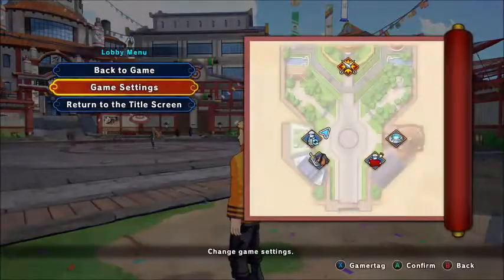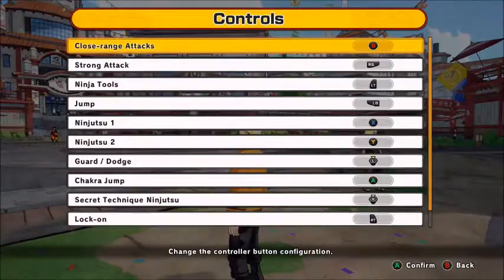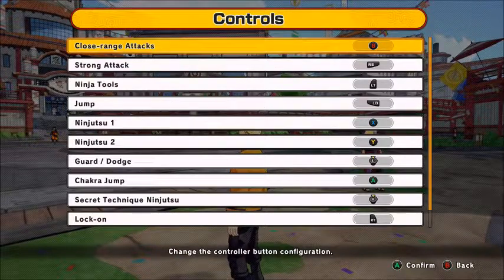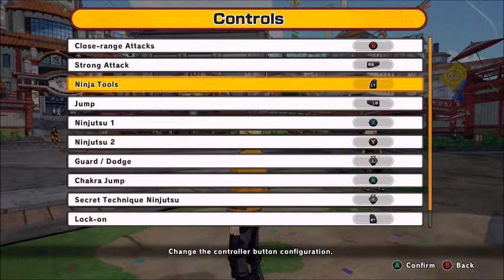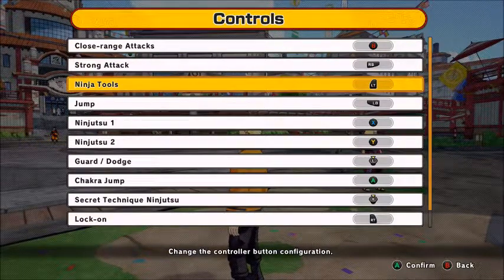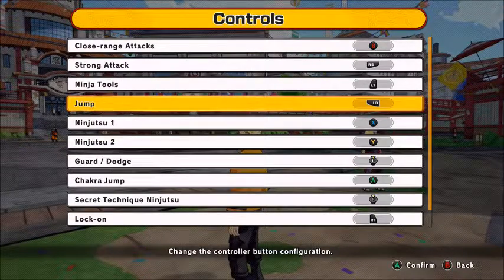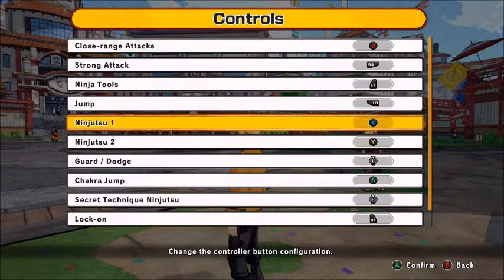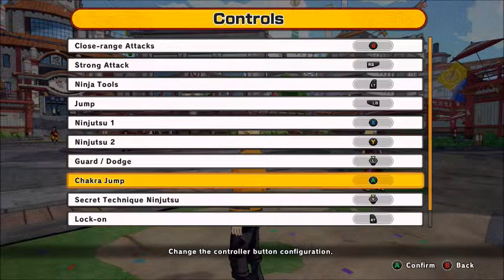TRY HARD Control Scheme in Shinobi Striker!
Hey guys,

I'm back with another video for you. This time i'm showing you guys my top secret custom control scheme that I set up after hours of grinding the tutorial mission back in the Demo.

Enjoy and go kick some ninja booty  ~ MWF